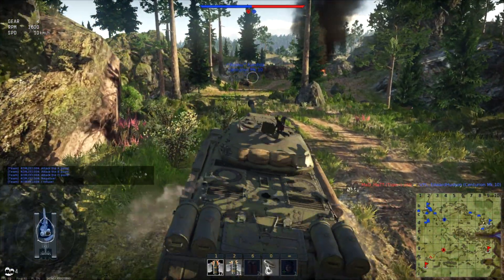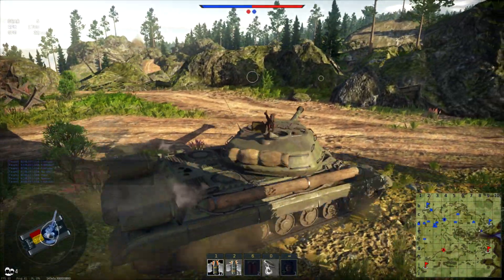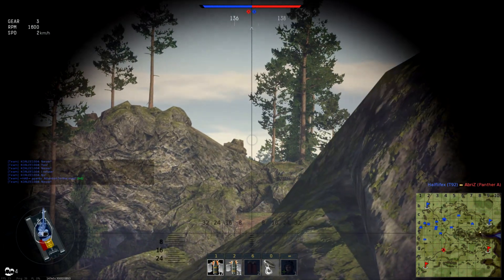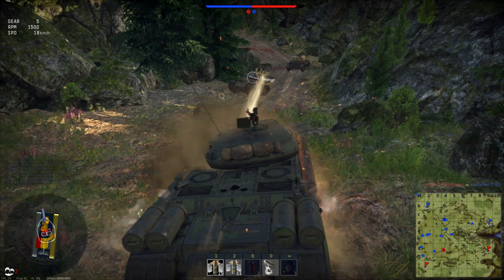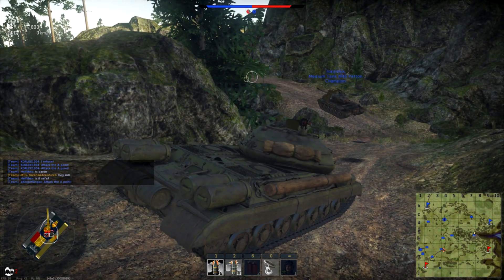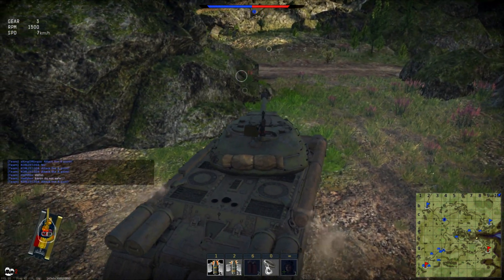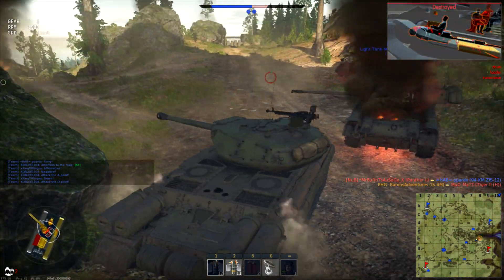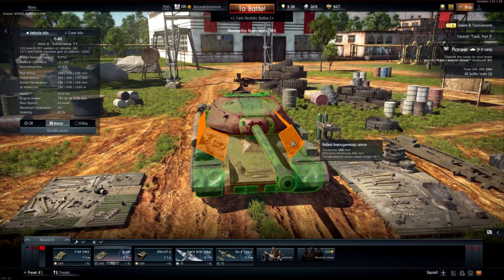COLLATERAL 1 Shot 2 Kills - War Thunder Gameplay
War Thunder Tank Gameplay - IS4m 1 Shot 2 Kill Collateral!

Instagram for more Adventure!

-Baron